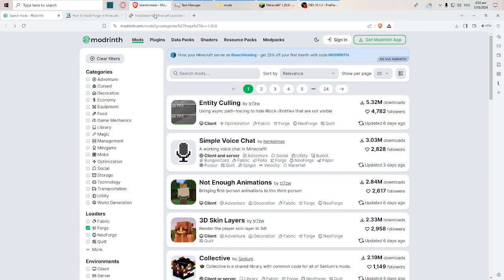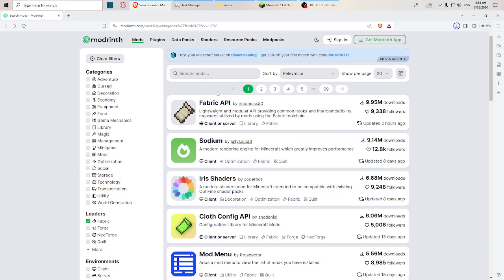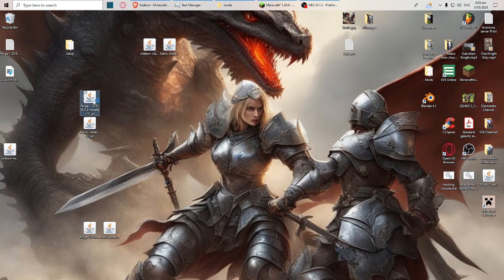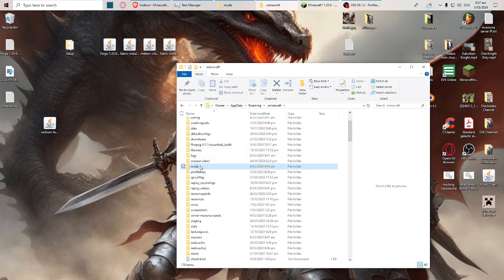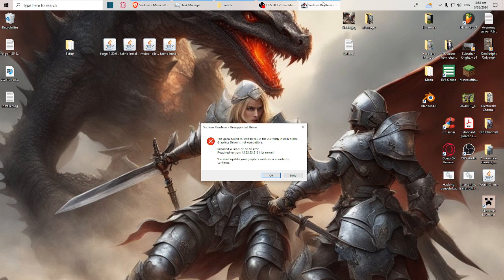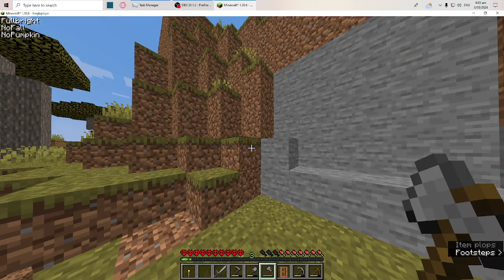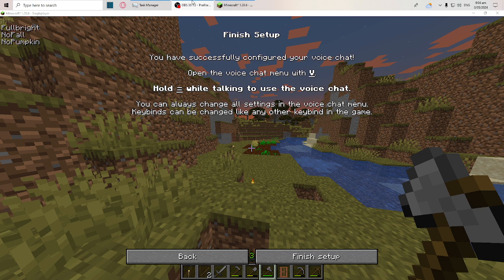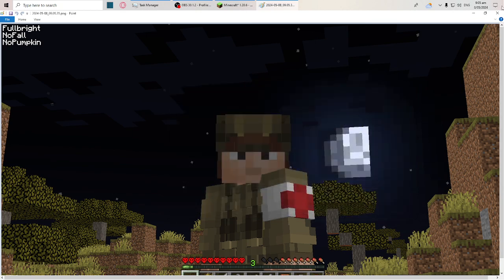How to Hack and get Mods in minecraft 1.20.6